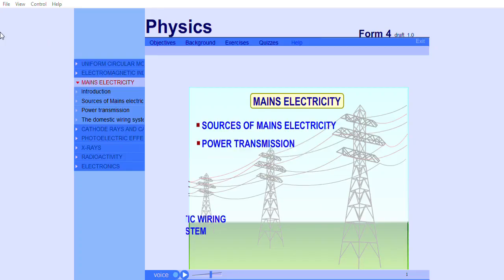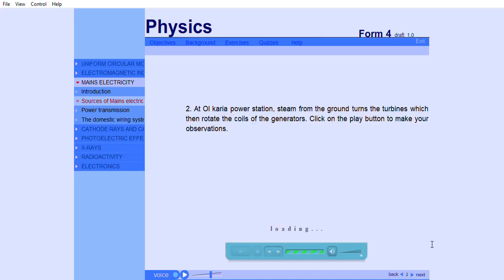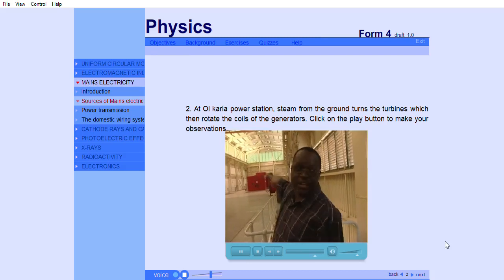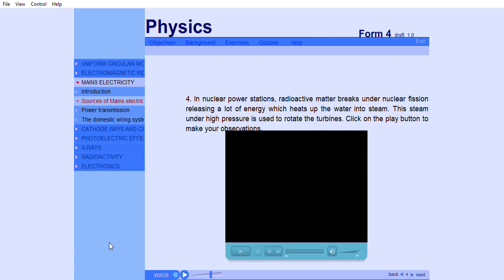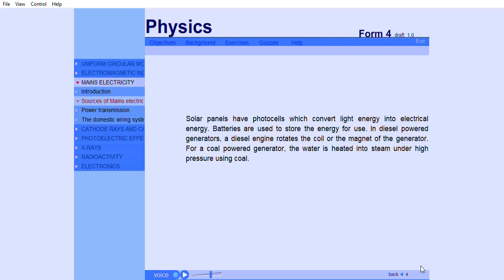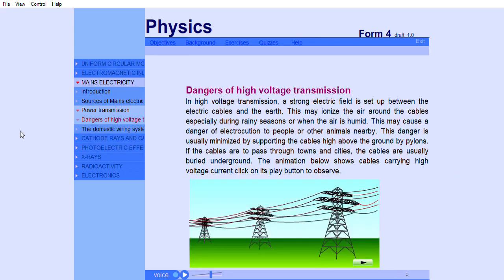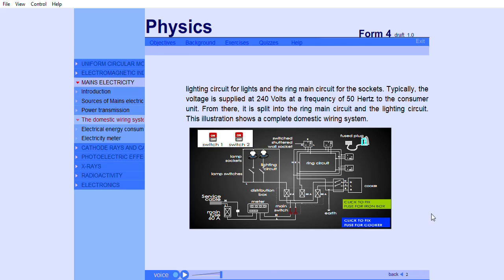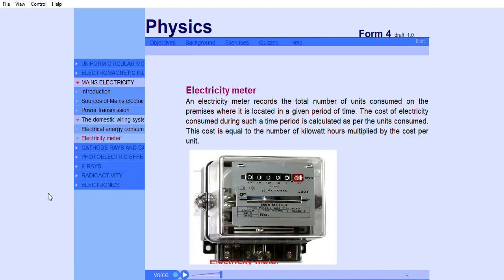Unveiling the Power of Mains Electricity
Unlock the secrets of mains electricity in this eye-opening video. Learn how this power source works and how it impacts our daily lives.
Discover the incredible force that powers our world in "Unveiling the Power of Mains Electricity." In this enlightening video, we delve into the fascinating world of mains electricity, exploring its origins, how it works, and its crucial role in our daily lives. From the generation of electricity in power plants to its journey through the grid and into our homes, we break down complex concepts into easy-to-understand segments.

Learn about the history of electrical power, key inventions and breakthroughs, and the scientists who revolutionized the way we live. We'll explain the difference between alternating current (AC) and direct current (DC), the importance of voltage and current, and how safety mechanisms keep us protected from electrical hazards.

Witness the marvel of electrical appliances and gadgets we often take for granted, and understand the engineering behind their operation. This video is perfect for students, enthusiasts, and anyone curious about the invisible yet indispensable force that keeps our lights on, our devices running, and our world connected.

Join us on this electrifying journey as we unveil the power and significance of mains electricity, highlighting its impact on modern society and the future of energy. Don't miss out on this informative and engaging exploration of one of the most vital aspects of our technological age!